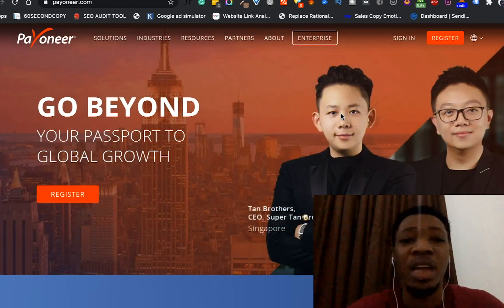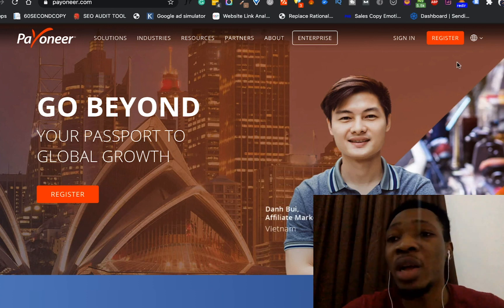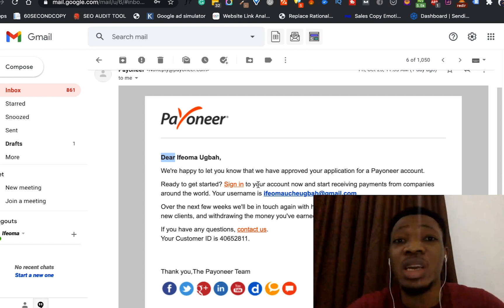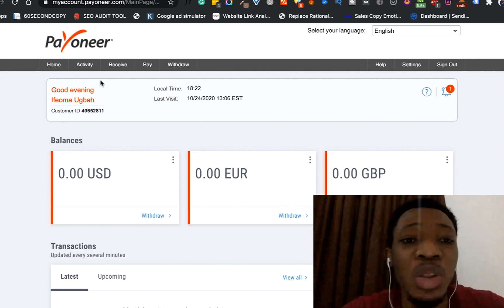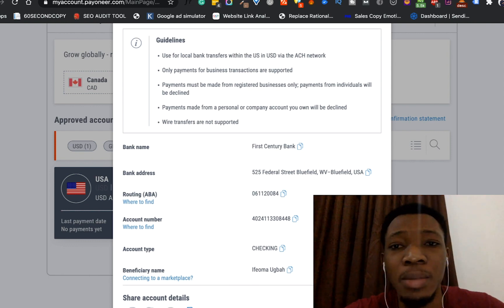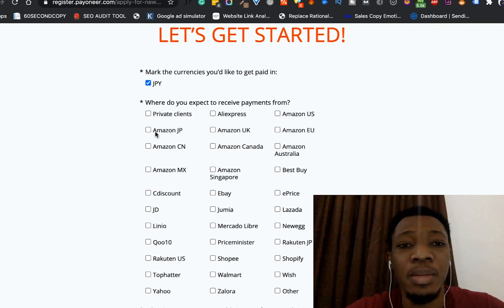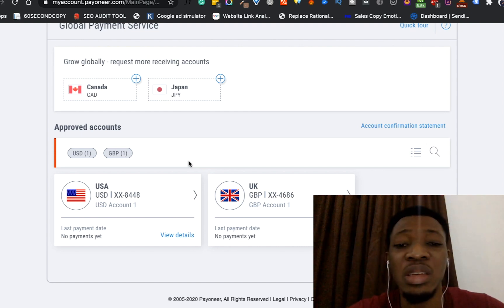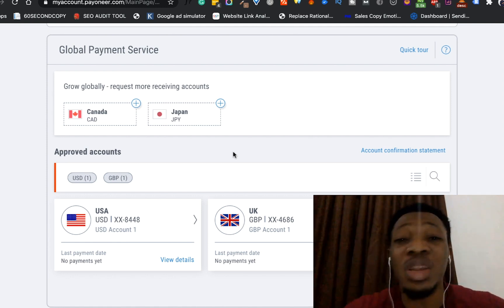How to Open US/UK FREE BANK ACCOUNTS for USD $ , EURO € , GBP £ || Payoneer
This video follows  a step by step practical process to create your Payoneer account in 2021 and beyond. Here you will see how to create different bank accounts for global payment.

What is Payoneer?
Payoneer is an innovative cross-border payment platform that enables businesses, professionals, and entrepreneurs to connect through global commerce. The service has mass payout services that allow companies to pay their employees or partners with one click, wherever they are in the world.

With Payoneer, users can expect swift, accommodating, secure, and economical fees for top-notch services. This way, freelance workers and small businesses can pay and get paid while maintaining a good margin of profit.

Payoneer also supports multiple currencies and offers costless transactions for a few chosen currencies. On top of that, the platform provides all-around support to users in over 35 languages.